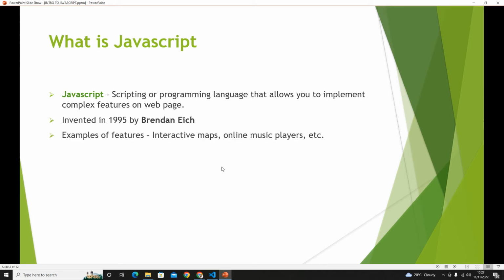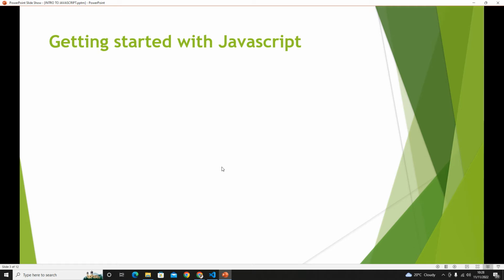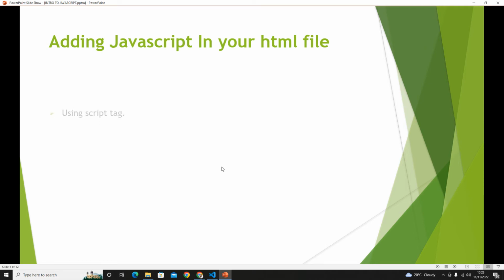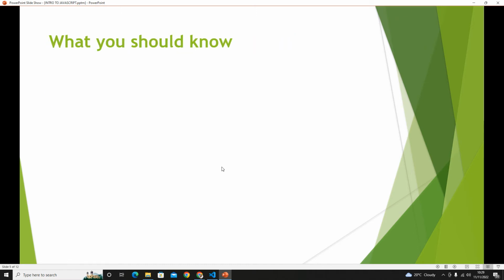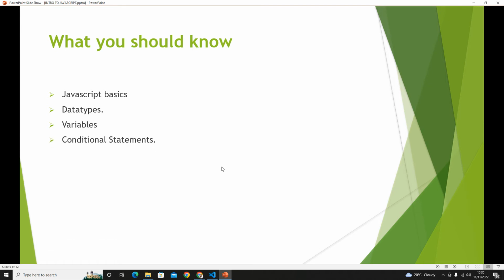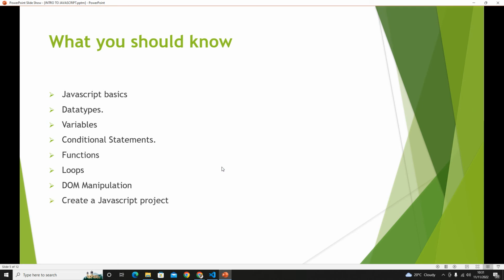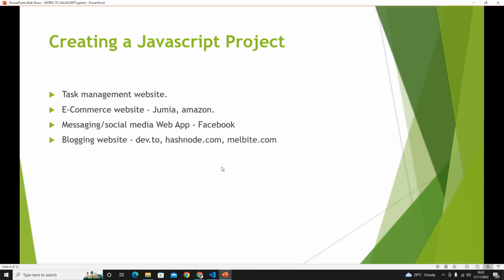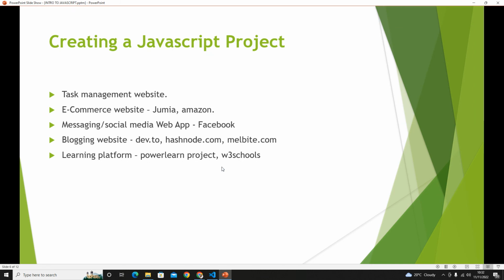Introduction to Javascript Lesson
This video explains and gives you the basic knowledge of Javascript, the advantages of learning Javascript, and how you can use Javascript to create amazing software